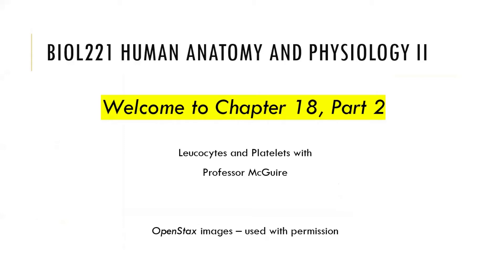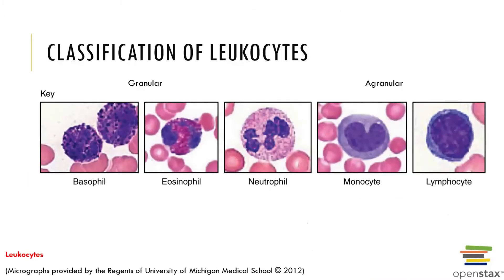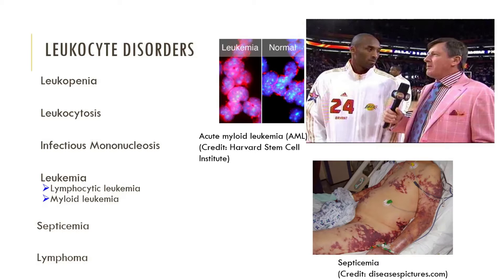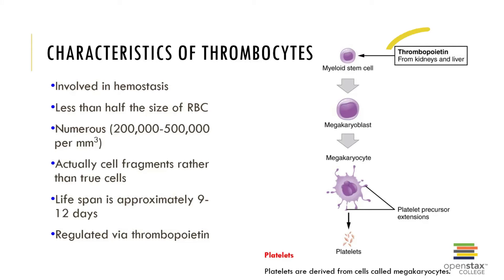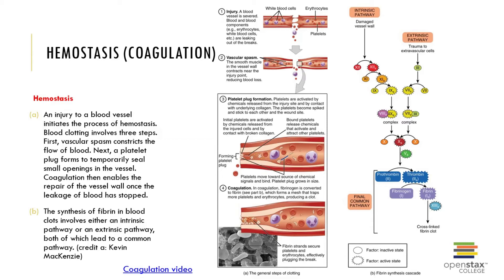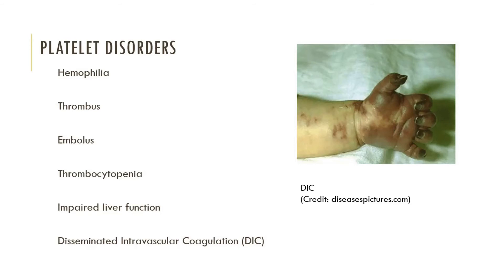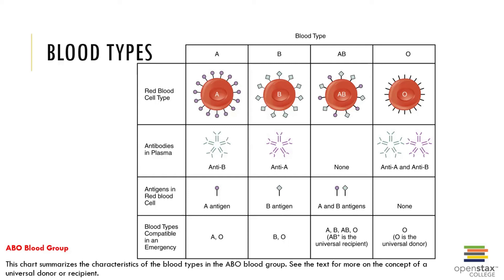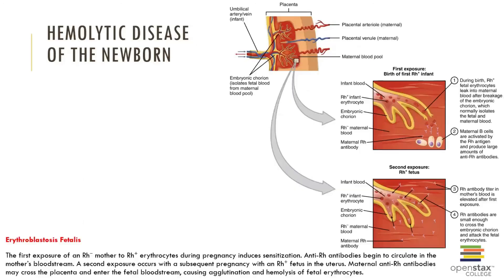CV BLOOD, PART 2 RECORDED LECTURE